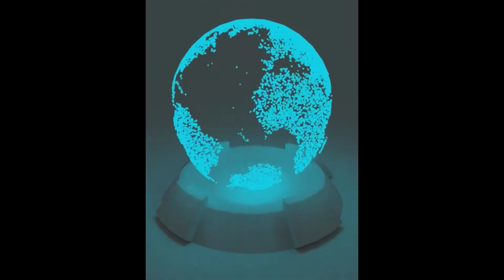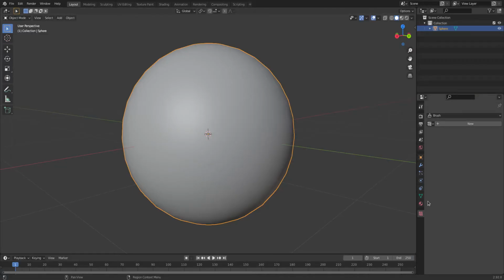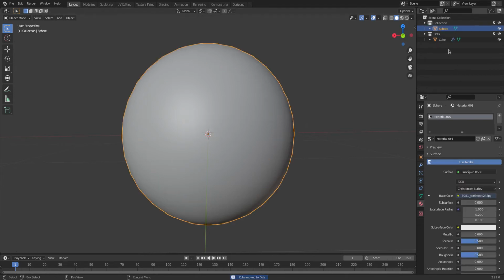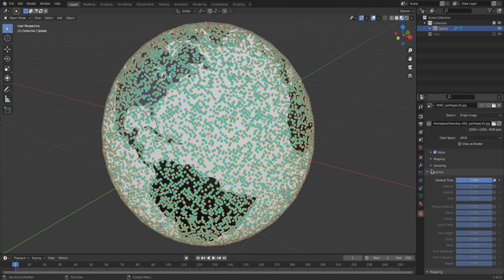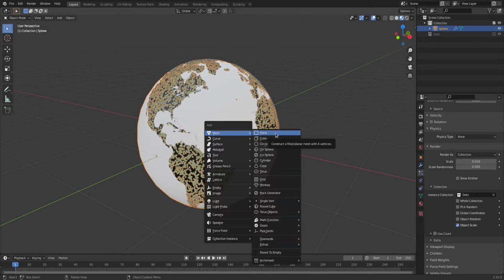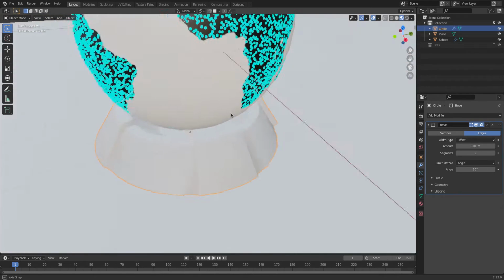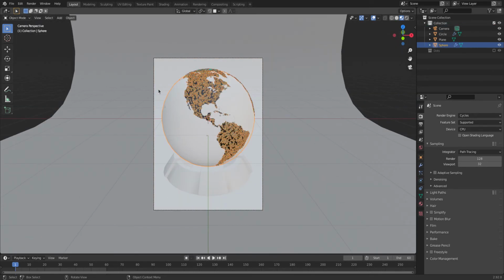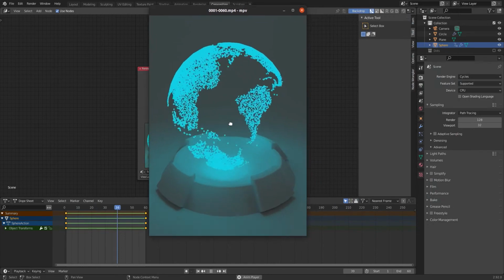Blender Tutorial: animated Earth hologram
How to make an animated 3D Earth hologram in Blender 2.92.0.